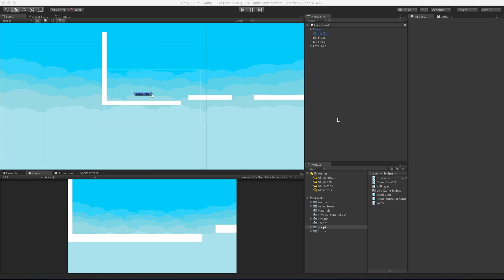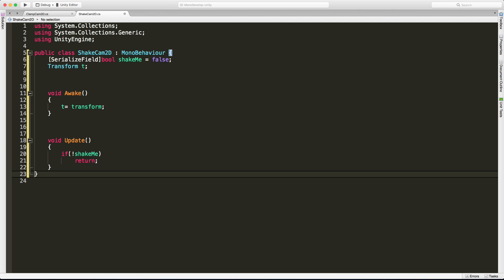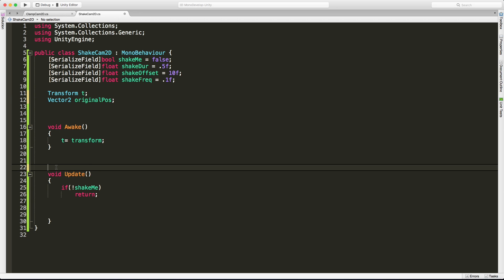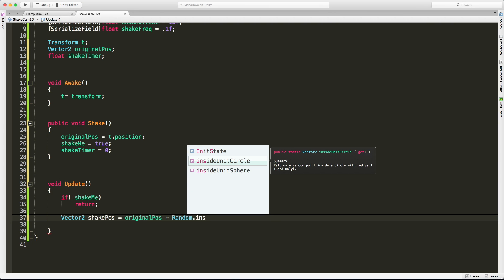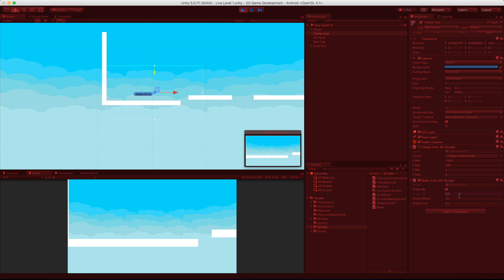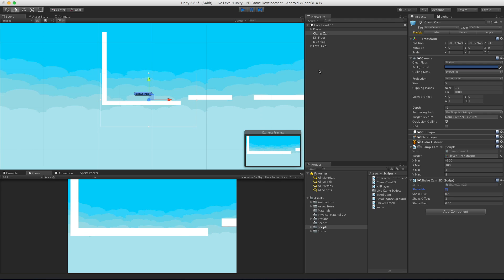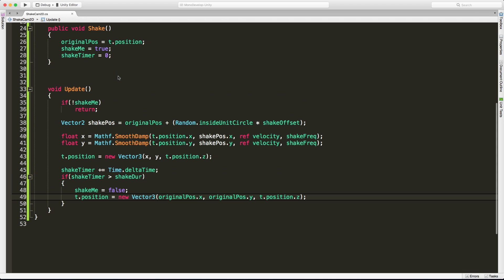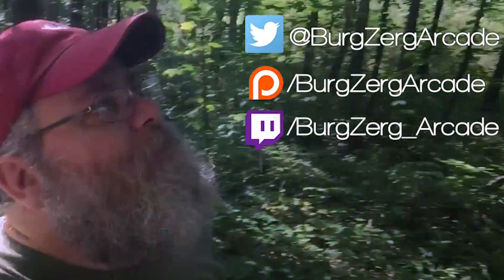Camera Shake In Unity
Camera shake is one of the most effective ways to add some life to your Unity made game.

Let's see how we can do it.